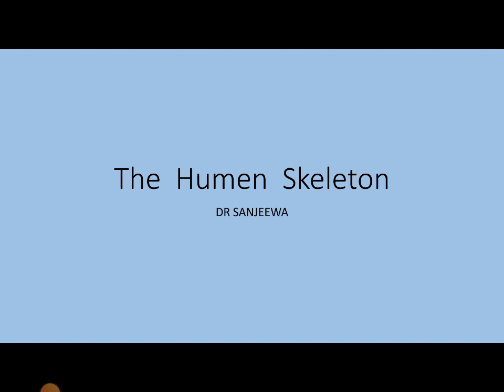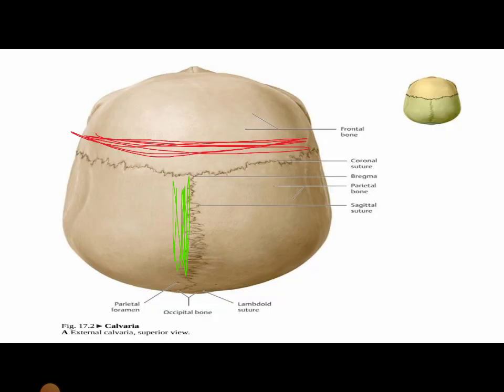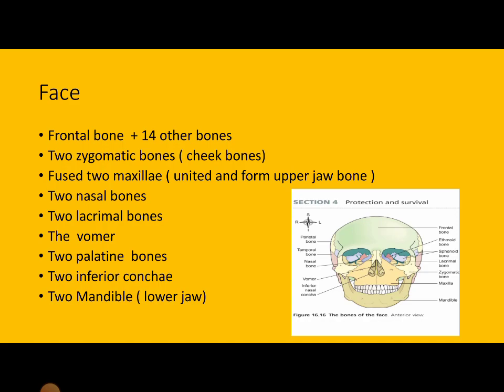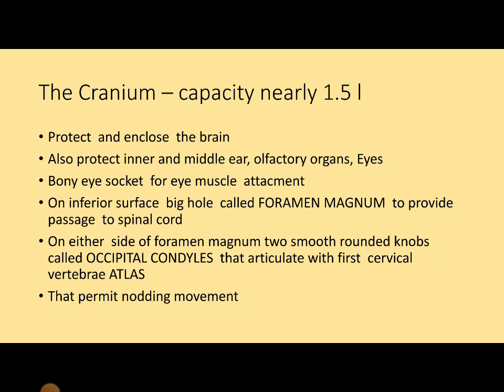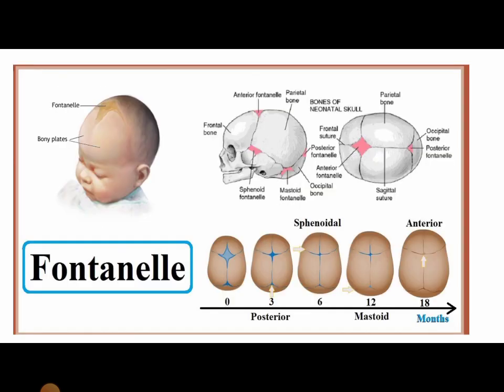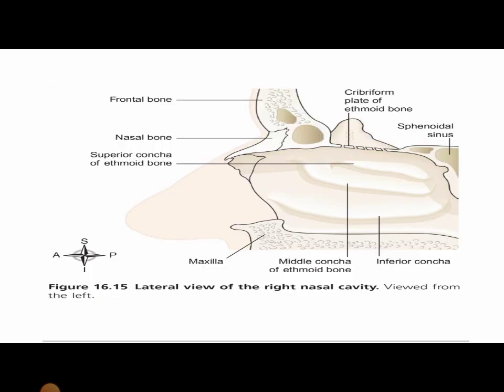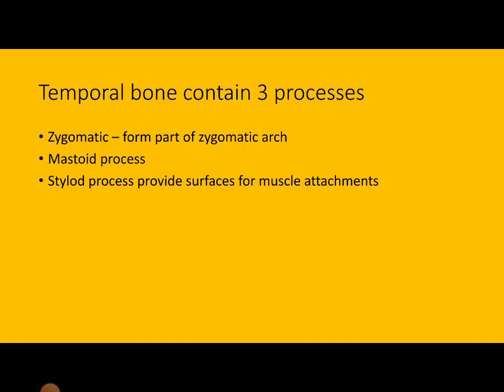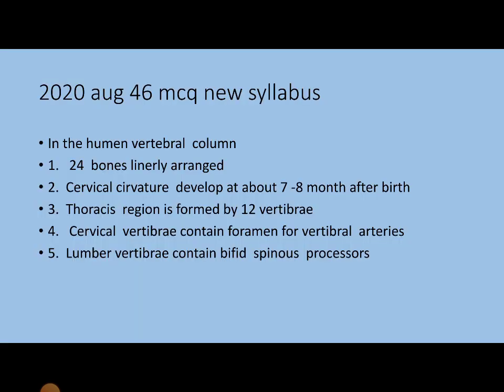31 August 2022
Dr sanjeewa dissanaYAKA
Advanced level biology